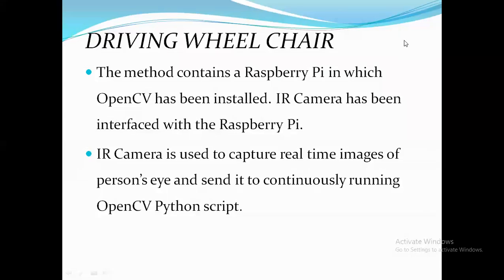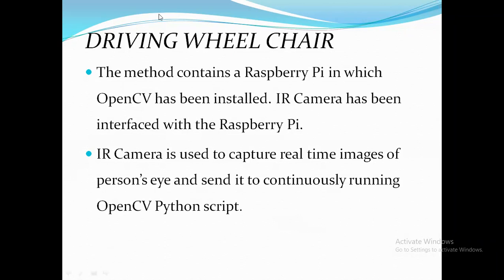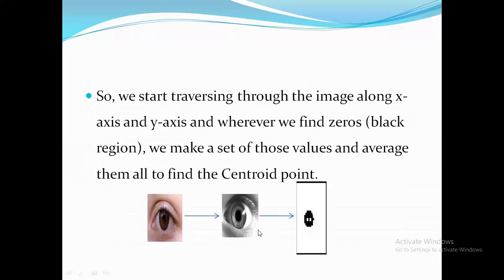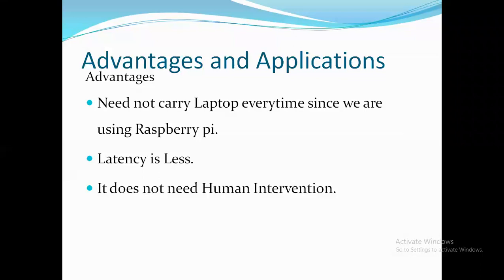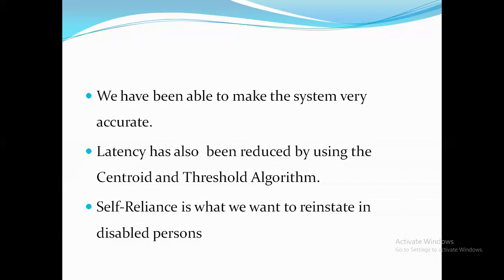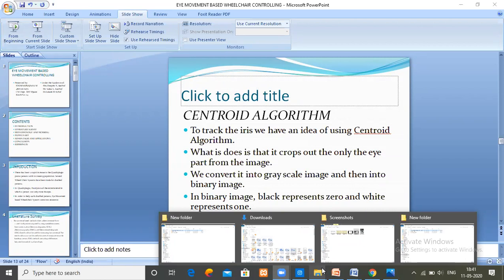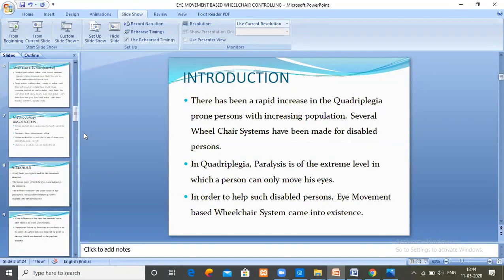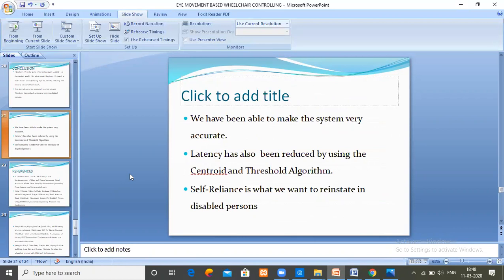Eye Movement based wheel chair controlling | Technical Seminar(16cs072)